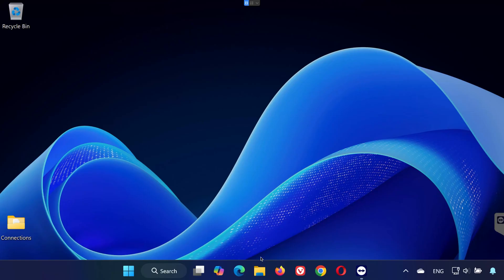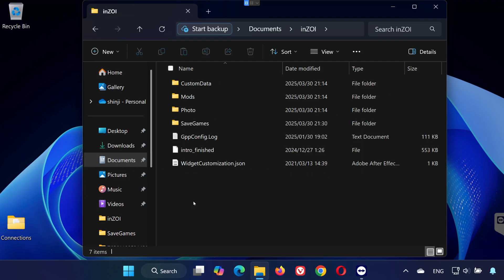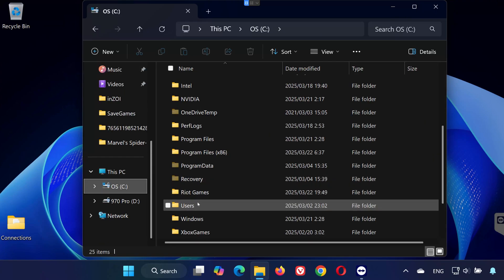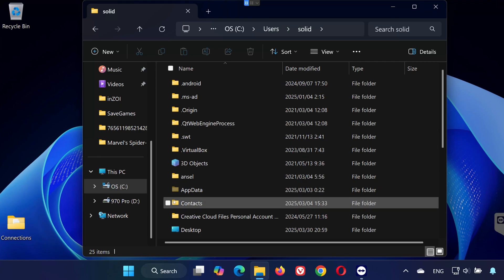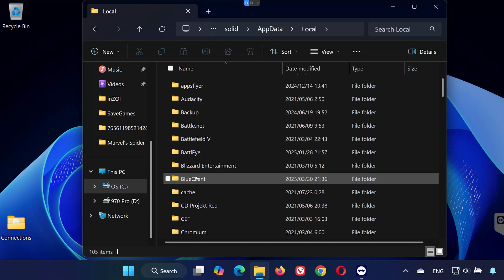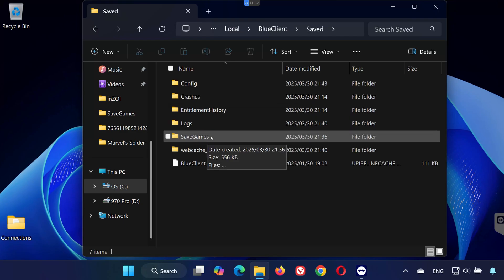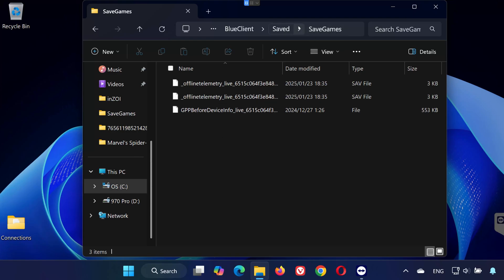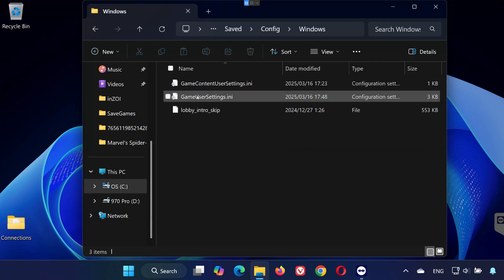inZOI Where Is The Save Game & Config Files Located On PC Tutorial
In this tutorial, you will learn where to find your save files and Config Files in inZOI.